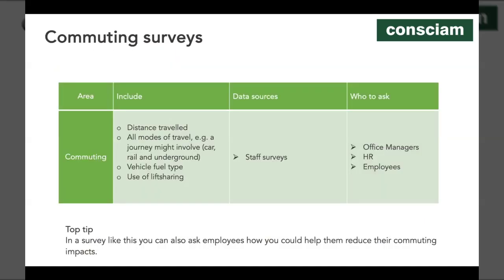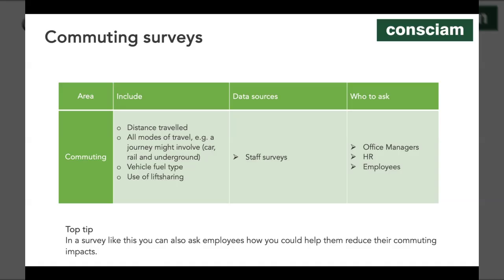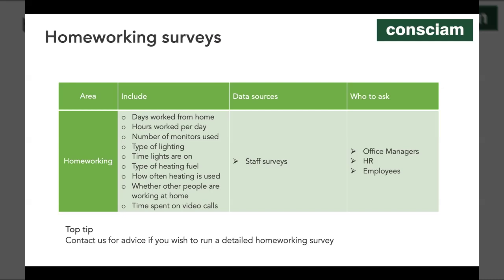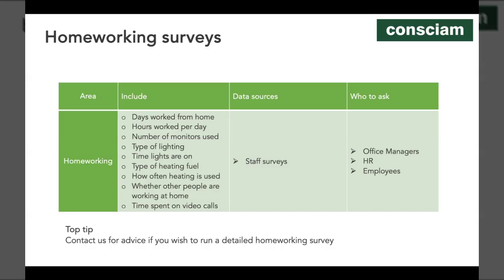Week three - Advanced - Detailed staff surveys